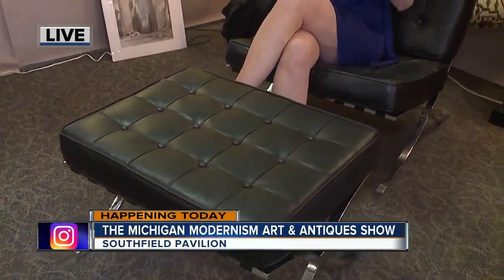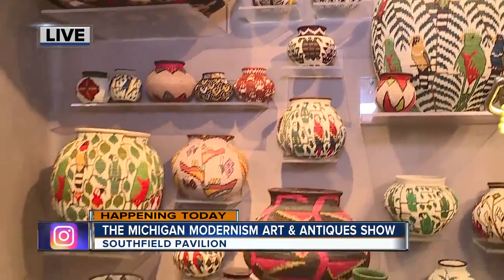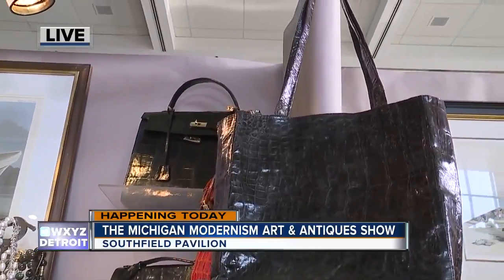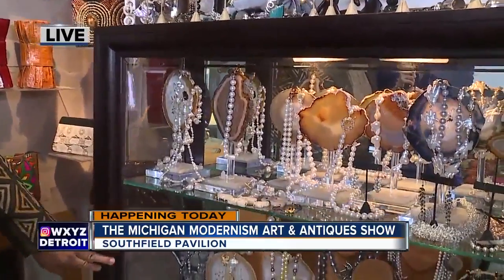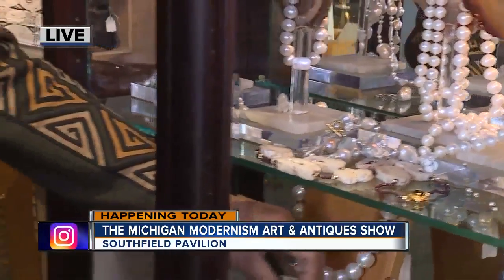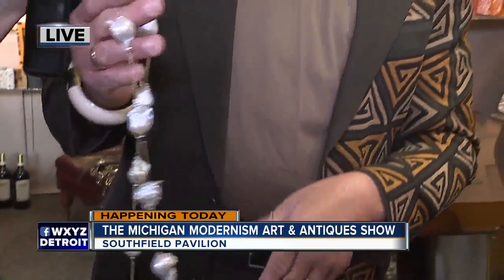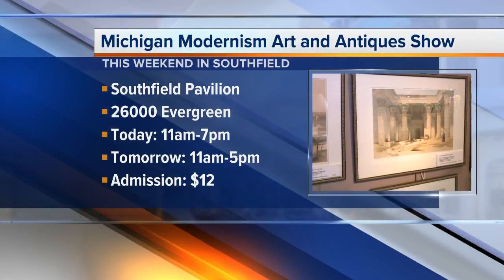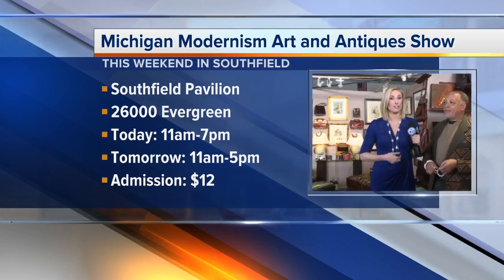Modernism Art &amp; Antiques